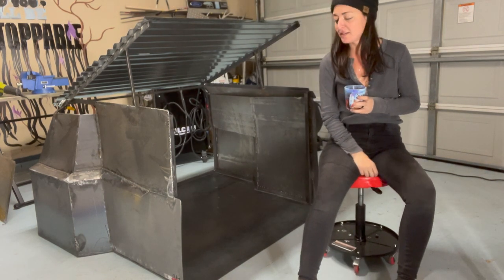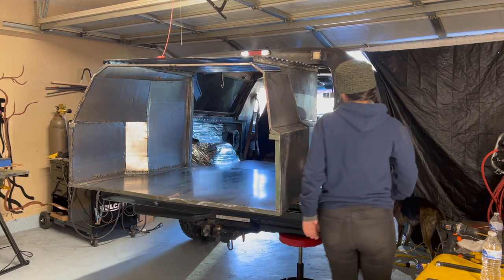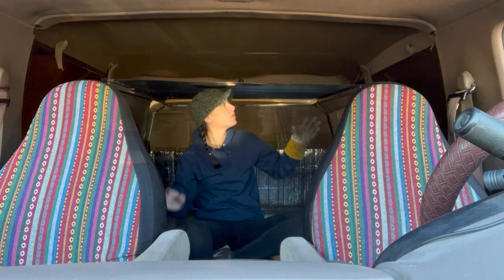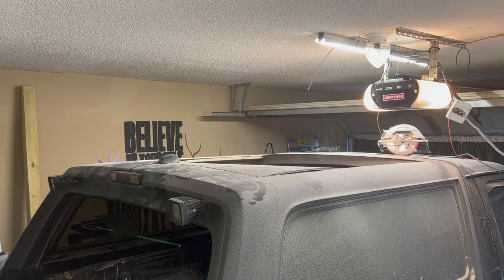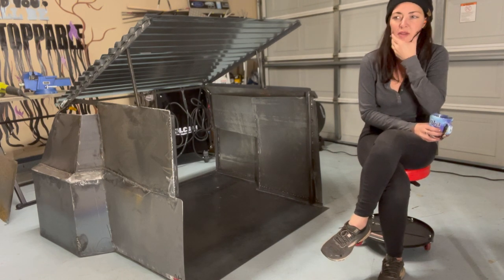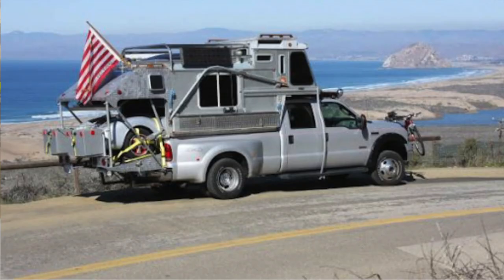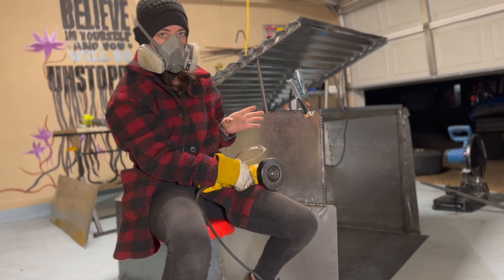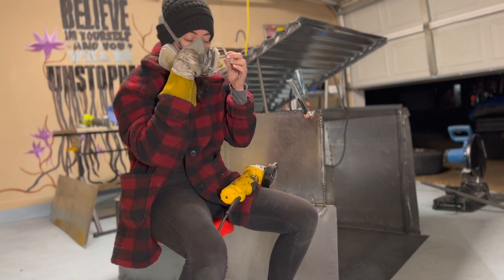THE SLIDE OUT 🎄vlogmas 8🎄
Thank you for your love, support and generosity! THE PUPS AND I LOVE YOU AND SEND YOU MANY WARM HUGS!

❤️-Unstoppable Mo, Boujii Bear,
Sir Buddy (Mc DooterSon)
And Mr. Miles Davis!